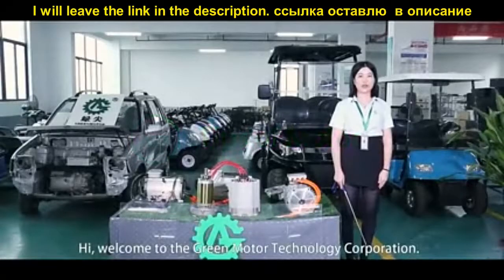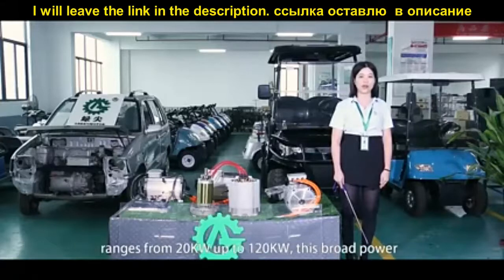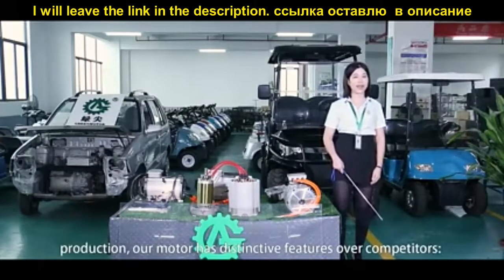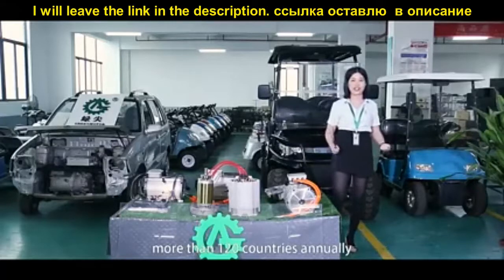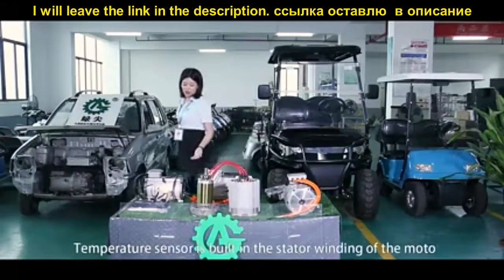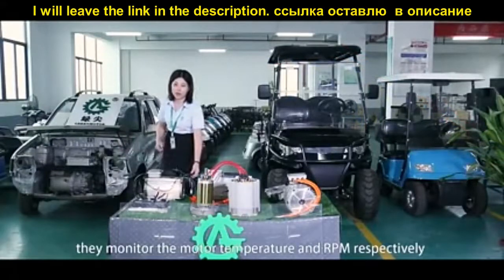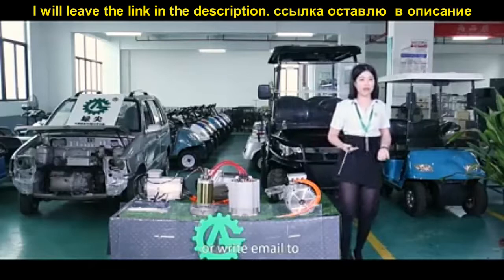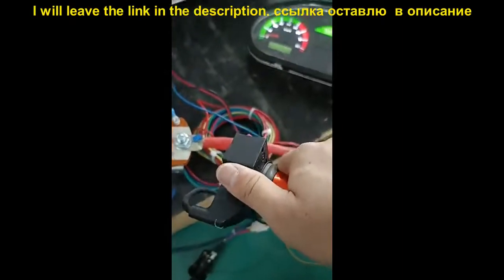двигатель для электромобиля из китая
set for electric car
набор для электромобиля

Alibaba
Двигатель 20 кВт 144 в